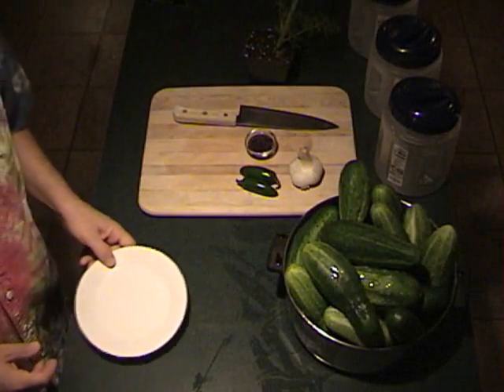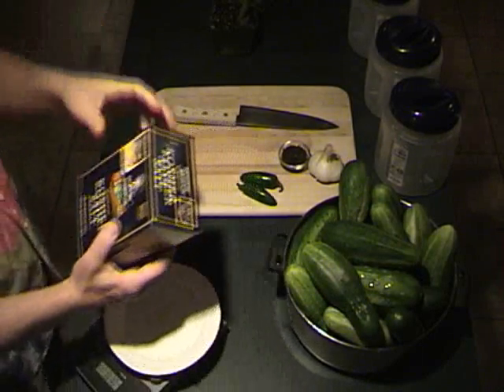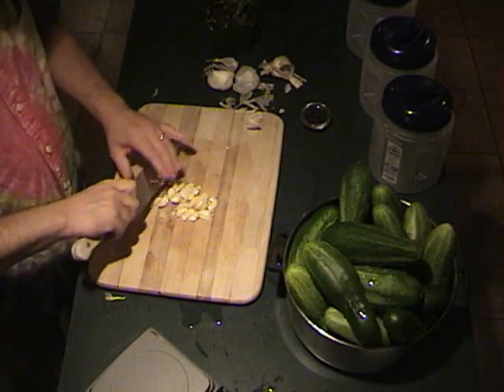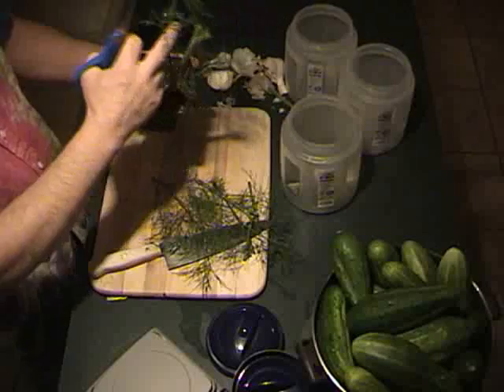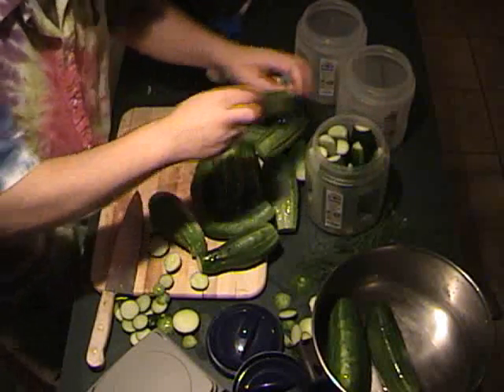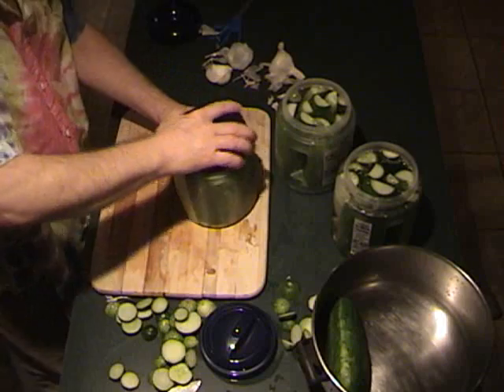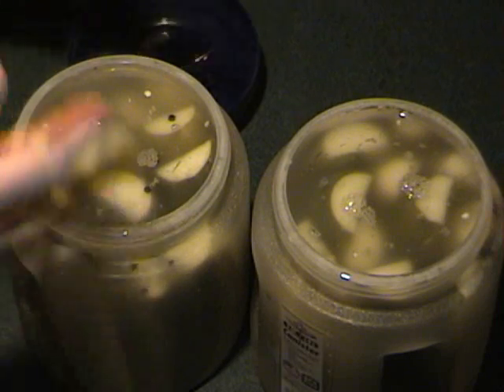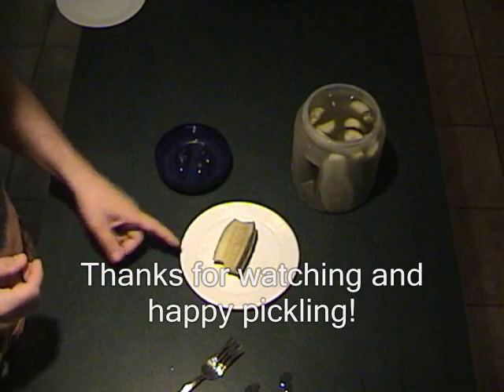How to Make Fermented Dill Pickles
I love these traditional pickles.  No vinegar is used in making them.  The tart flavor comes from the fermentation action of the bacteria that lives on the skin of the cucumbers.  They are fermented in a brine solution, which inhibits the action of other undesirable bacteria.  For a half-sour style, only ferment them partially; they will be only "half sour".  I'm told that these pickles will keep in the fridge for 6-8 weeks; though we always eat them long before then!